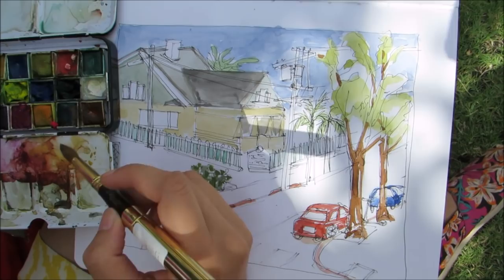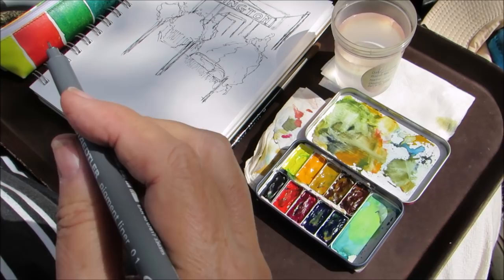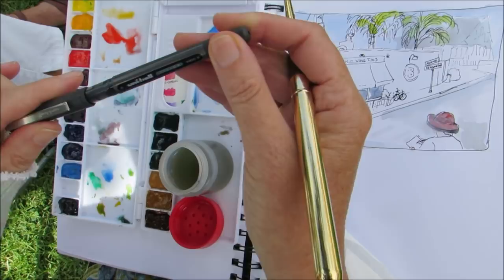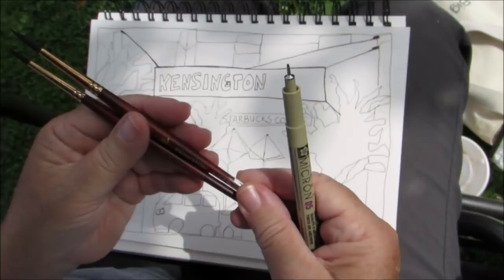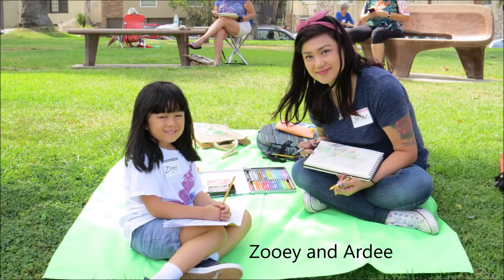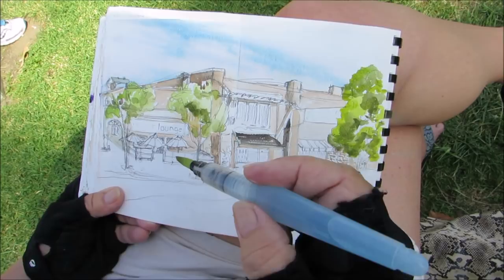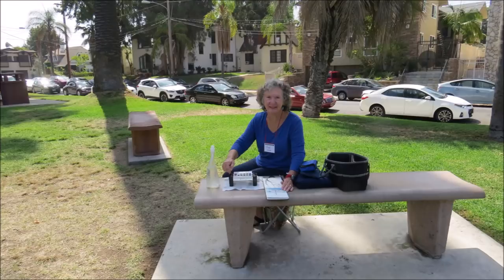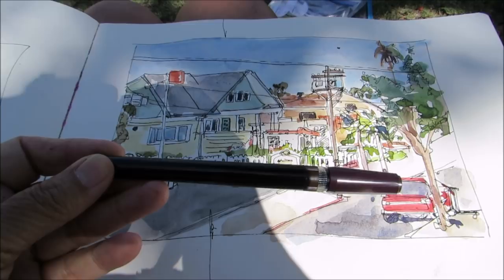Favorite Sketch Tools of 16 San Diego Urban Sketchers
From water containers to pencils this video shows the favorite sketch tools of 16 Urban Sketchers. Thank you to the San Diego Urban Sketchers who shared their favorites with us.
Materials in order of appearance:
Escoda Reserva Brush
Uni-Ball Signo .28
Urine Specimen Cup
Staedtler Pigment Liner
Uni-Ball Vision Micro Pen
Gray or Beige Sketchbook
Princeton Neptune Brushes
Lama Safari Fountain Pen
Prismacolor Colored Pencils
Cran d'Ache Neocolor Waterbased Crayons
Pentel Aquash Water Brush
Mechanical Pencil
Micron Pen 05 and 01
Whiskey Painters Palette
Portable Painter Watercolor Palette
Koh-i-nor Rapido Sketch Pen .5